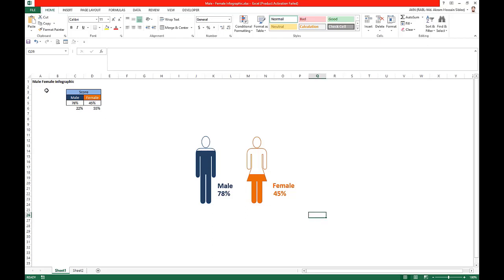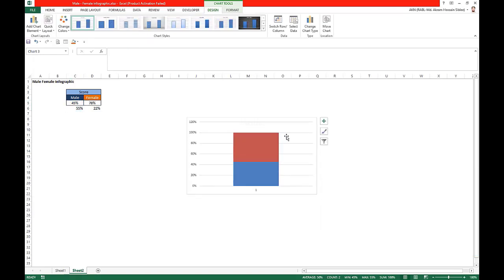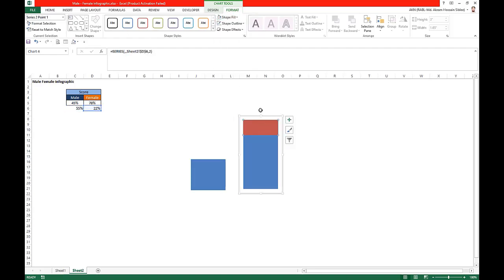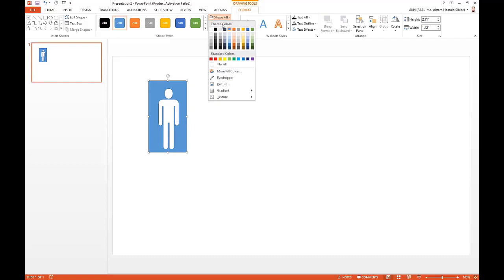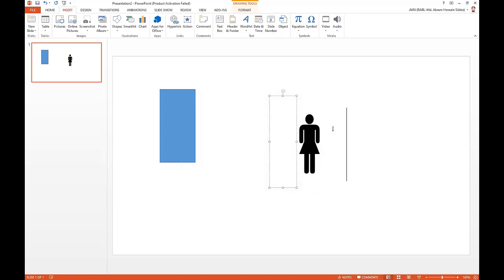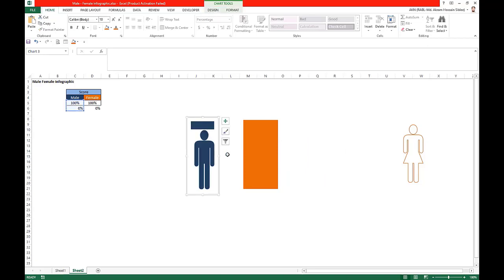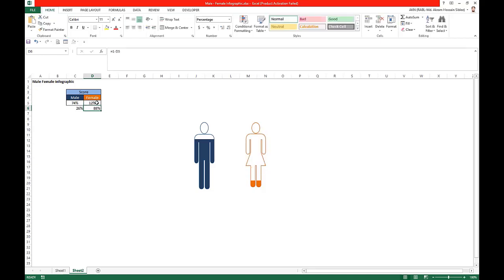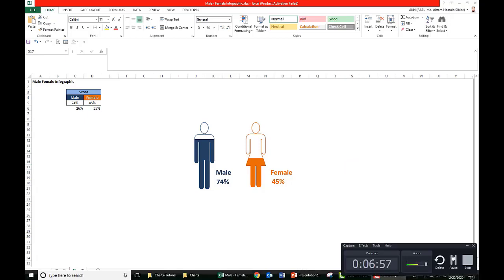How to create Male - Female Infographic Chart in Excel (step by step guide)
This video show how to create  Male - Female Infographic in Cells (step by step guide). This is a very effective chart to show the actual progress against 100 percent of certain task or project activities.